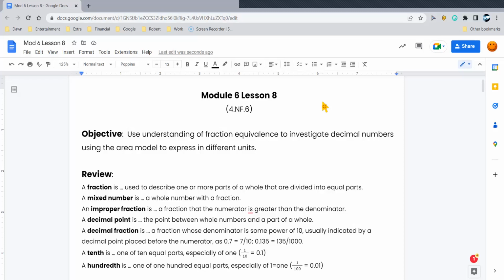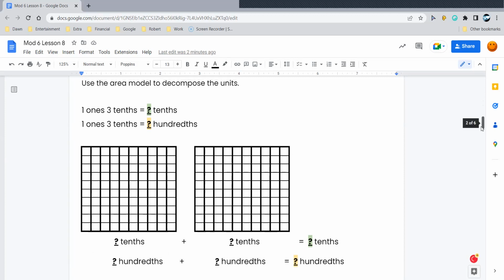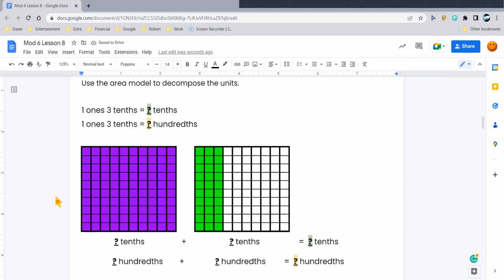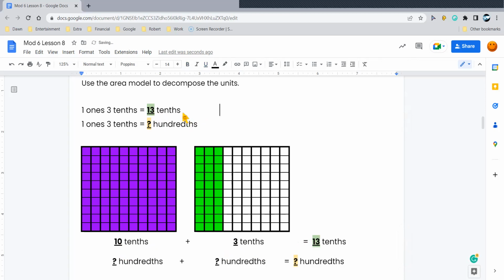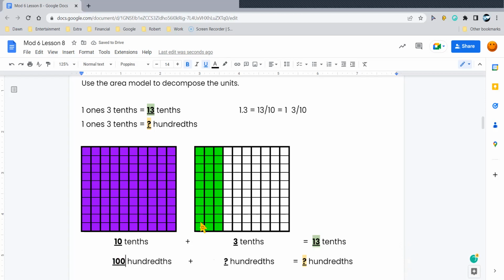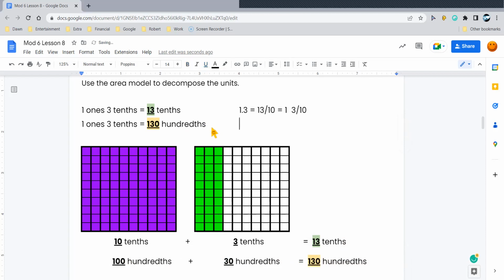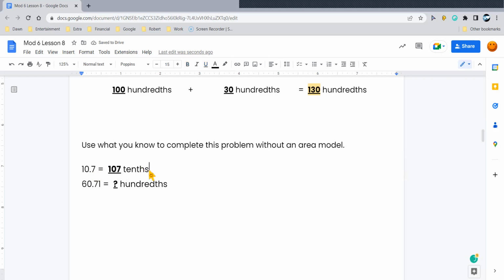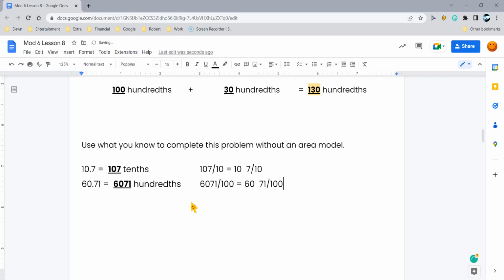Area Model with Decomposing Decimal Numbers ... EngageNY Mod 6 Lesson 8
Use understanding of fraction equivalence to investigate decimal numbers using the area model to express in different units.